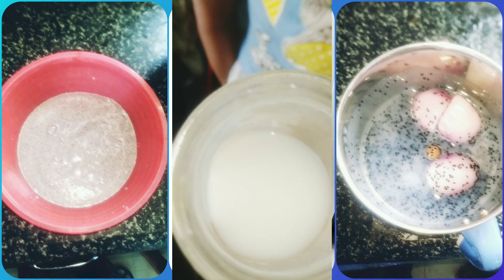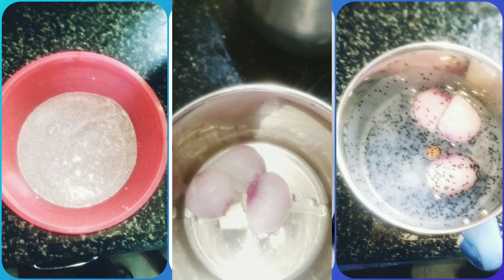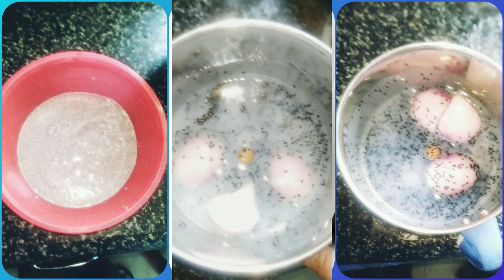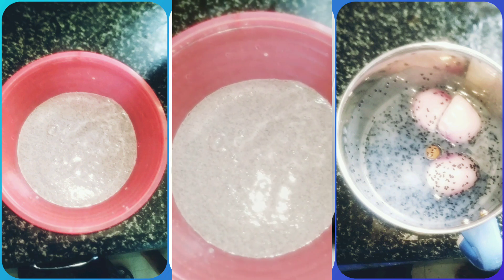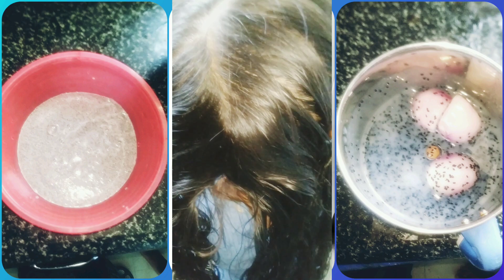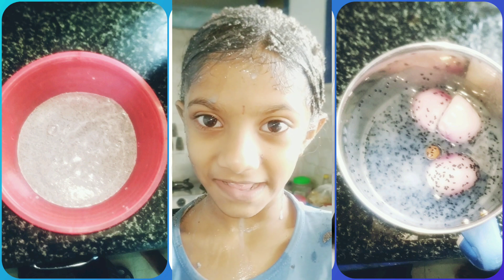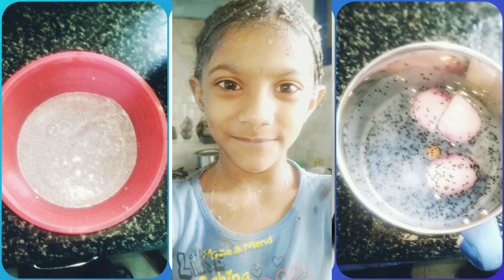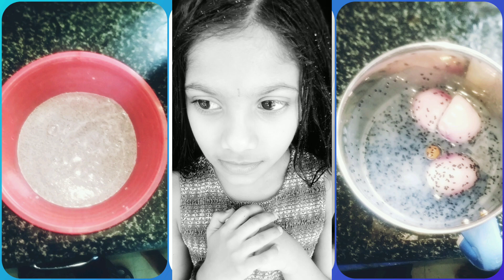Healthy Hair Pack for Long & Healthy Hair growth by Punyaa Nair🙏